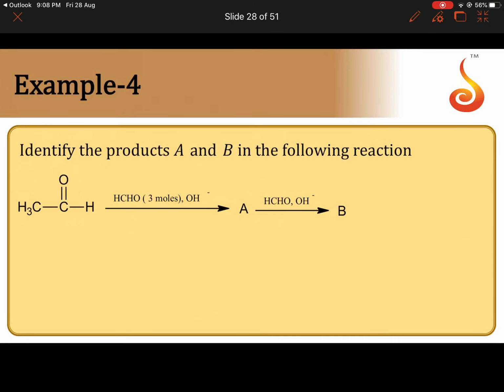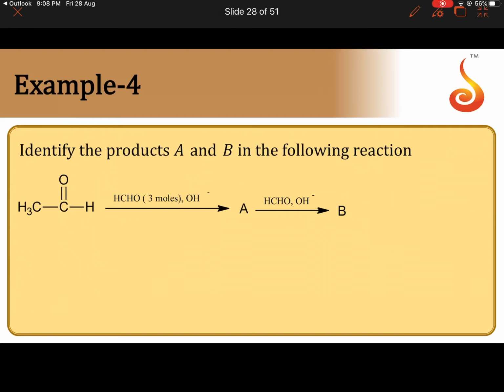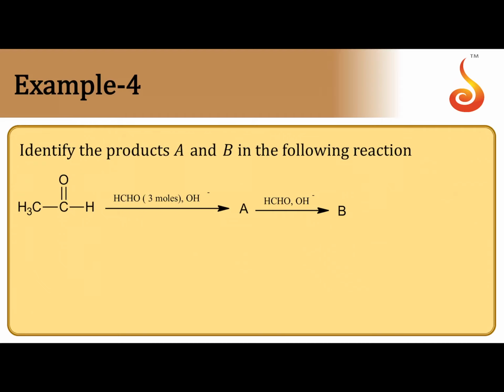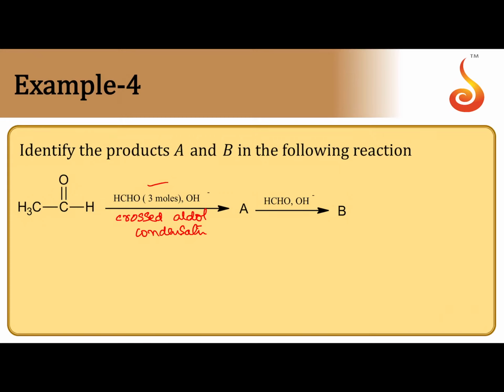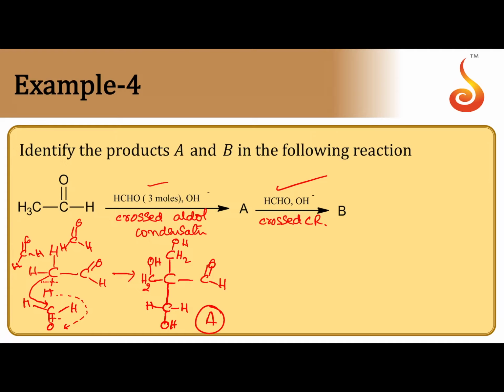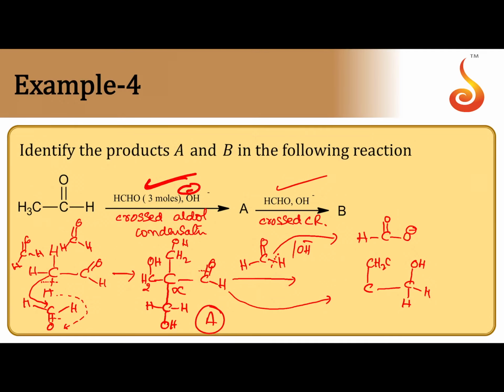PU 2 | JEE S2 | Chemistry | Aldehydes and Ketones | Lecture 4 | Slide 28 | EX 4